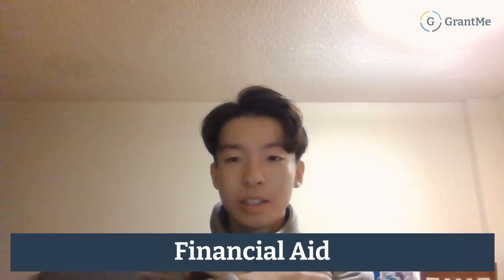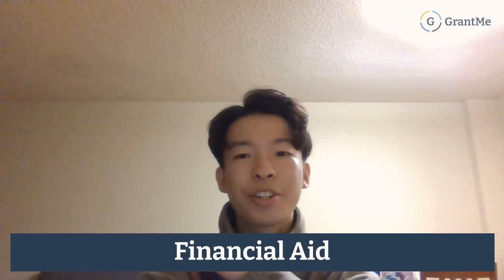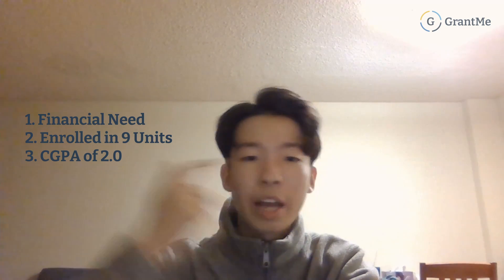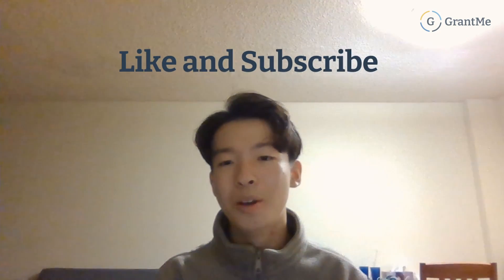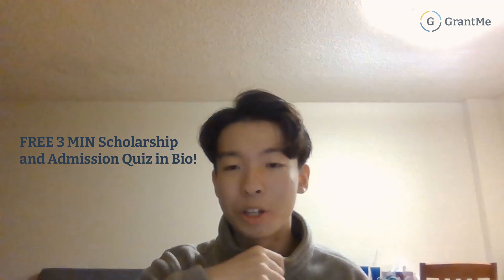How to get into SFU Computer Science | Tips & Advice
Are you interested in SFU Computer Science? In this video, we go through academics, admissions, student life and funding!

⌛Timestamps:

0:00 Intro
0:46 Career Opportunities
1:45 Exchange
2:25 Courses
2:53 Application Requirements
5:26 Admission Average
5:38 Residences
6:25 Meal Plan
6:50 Social Life
8:43 Clubs
9:19 Tuition
9:27 Scholarships
10:12 Financial Aid
10:50 Outro

Curious about your admission eligibility? Take our two-minute University Admissions Quiz!

Curious about your scholarship eligibility? Take our two-minute Scholarship Eligibility Quiz!